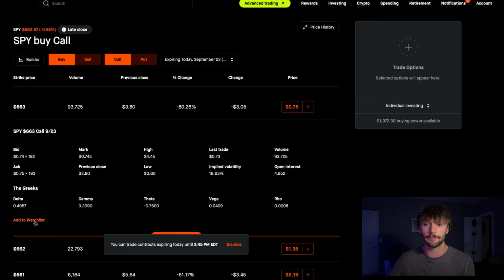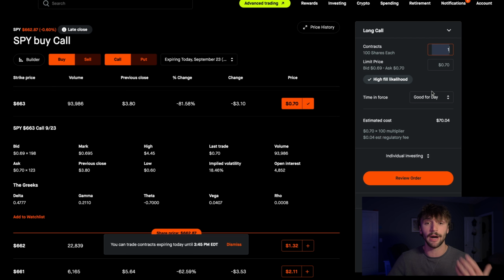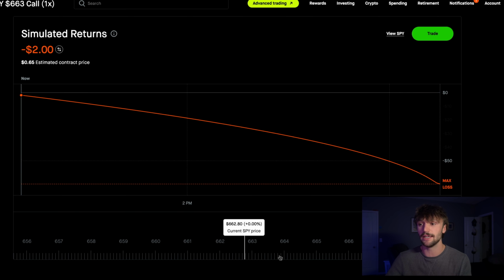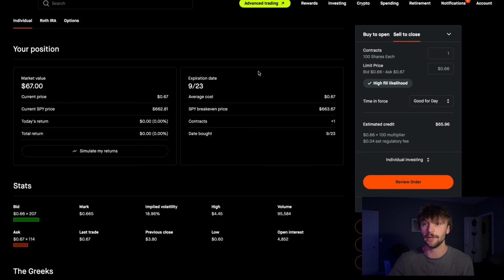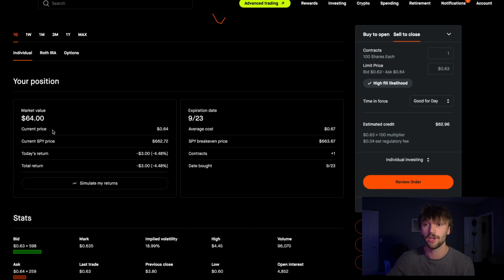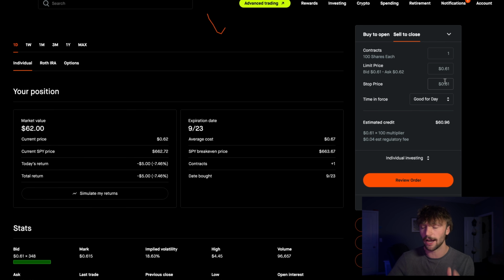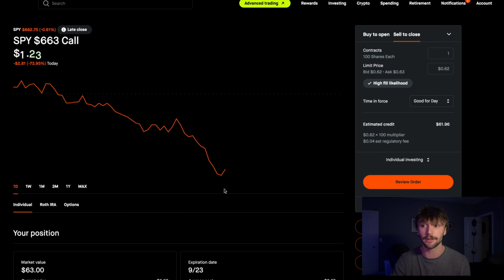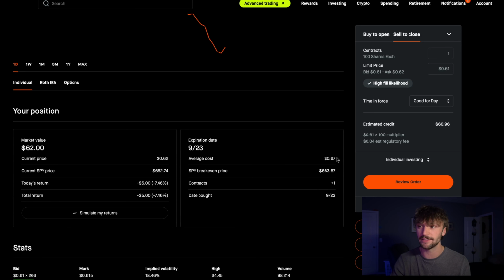Options Trading 101: How to Trade Calls & Puts (Step-By-Step)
🔥 Join Our FREE Discord – Trade With The Winners

✅ Over 500+ profitable members
💰 $500,000+ in community profit this year
📈 Live alerts on stocks & options
🧠 Daily watchlists, technical analysis, and education
⚡ Built by real traders, for real traders

Whether you're a beginner or advanced — this is the #1 Discord for staying ahead of the market.

📊 Get Funded – Trade with up to $300K+ using code “BULLISHBUZZ”

👉 Join the movement. Learn the game. Make money with us.